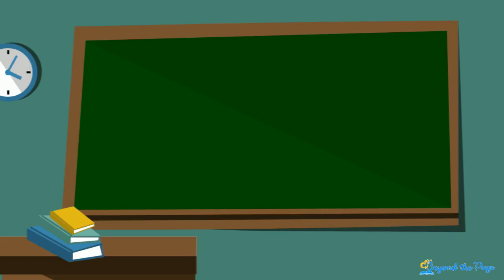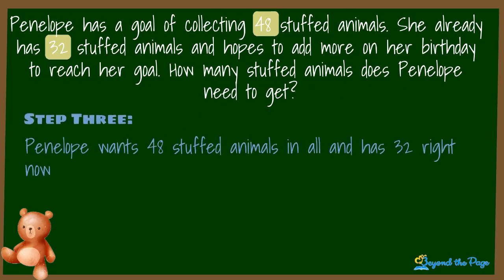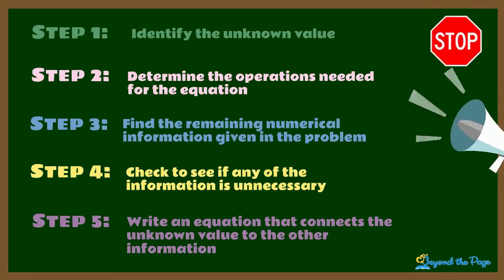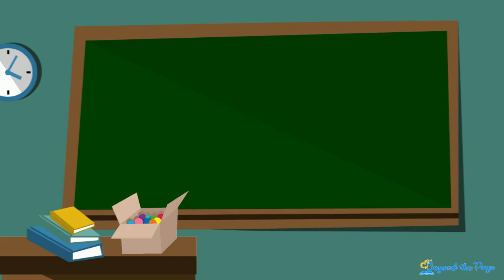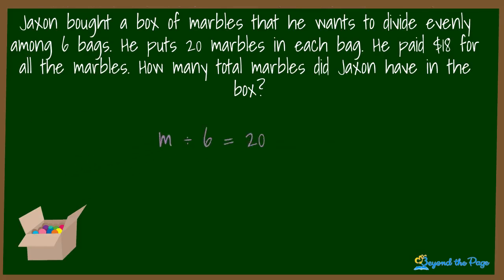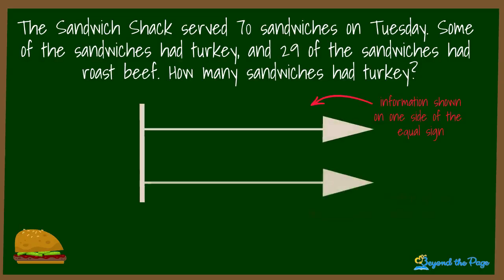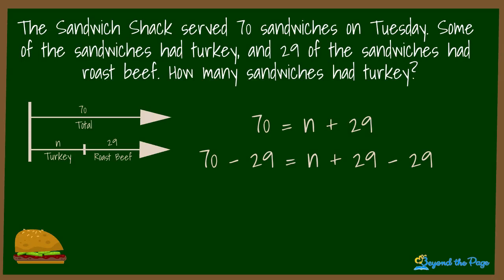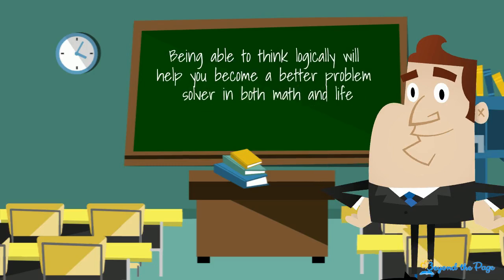10-12 Math - Unit 5 - Lesson 1 - Activity 8 - Word Problems and Equations